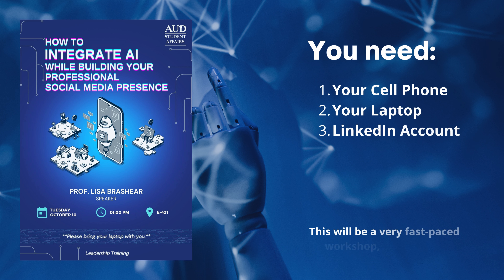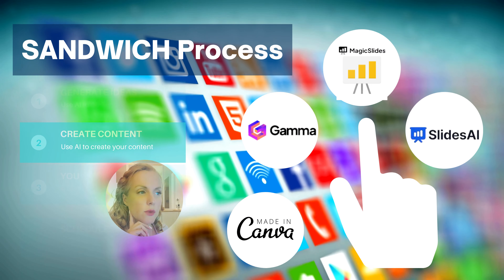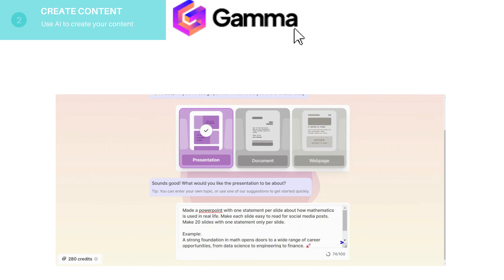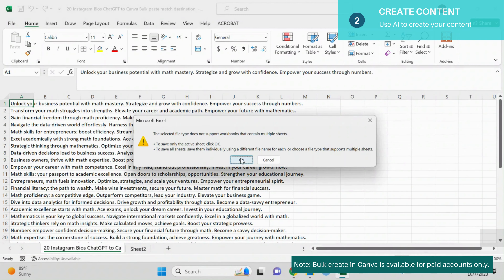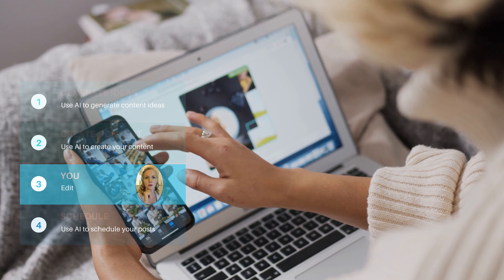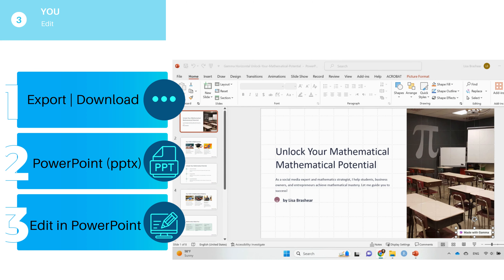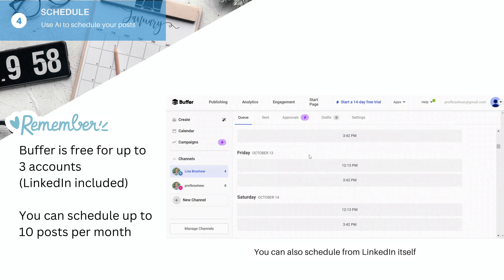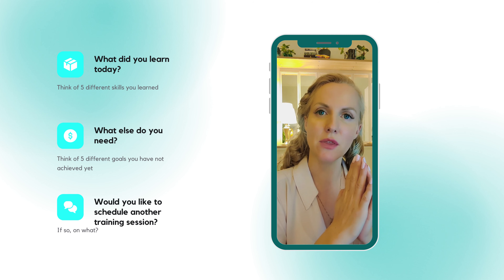How to integrate AI while building your professional social media presence using free AI apps.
Workshop at American University in Dubai.

Happy learning!